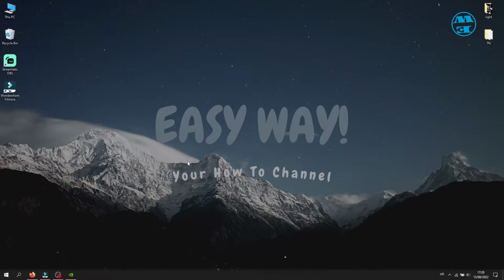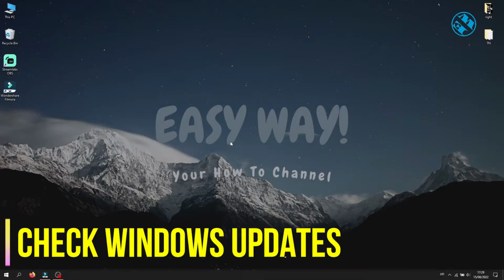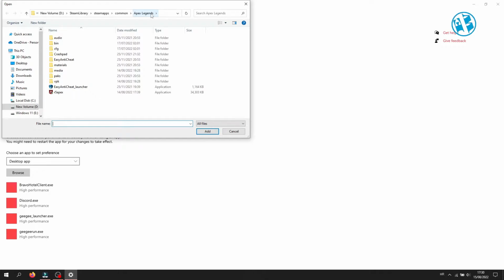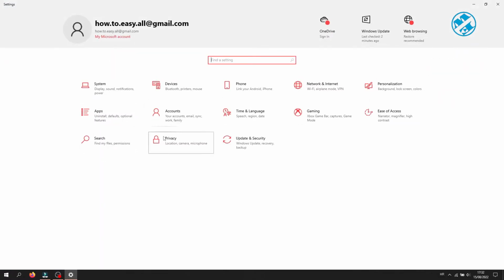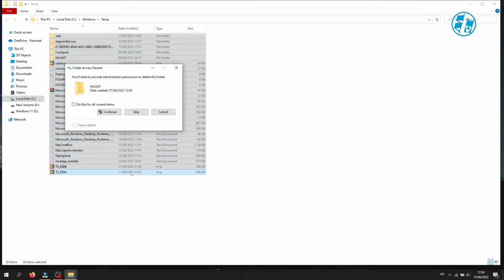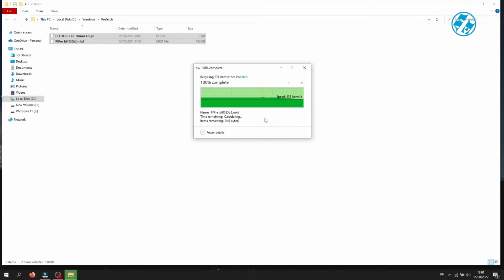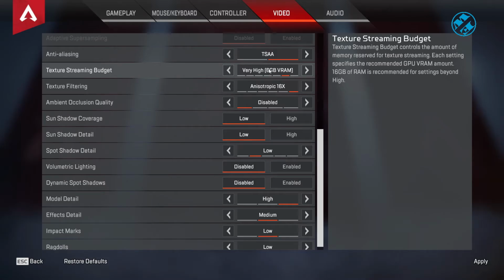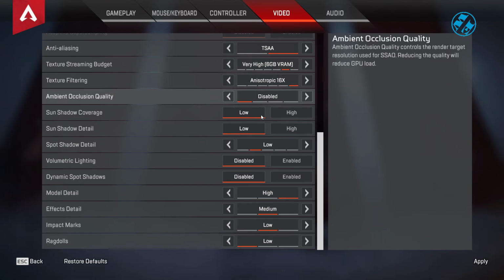Apex Legends FPS BOOST and Best Performance Settings -Season 14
Apex Legends FPS BOOST and Best Performance Settings -Season 14ž
Hi,in this video i will go over some settings on your windows,and also in-game settings,to help you to increase FPS when playing Apex Legends!
This will also improve game performance and fix stutter that many people have with the new season 14 update!

Chapters:
00:00 - Intro
00:50 - Update graphic card driver
1:42 - Update windows
2:00 - Enable game mode
2:17 - Enable hardware accelerated GPU scheduling
3:32 - Disable background apps
4:15 - Clean up windows
5:40 - Apex in-game settings